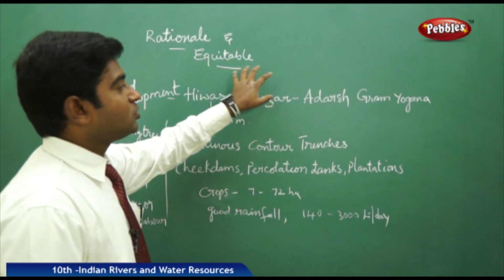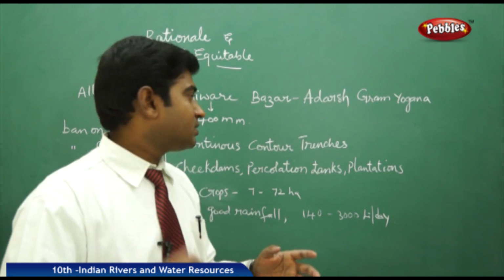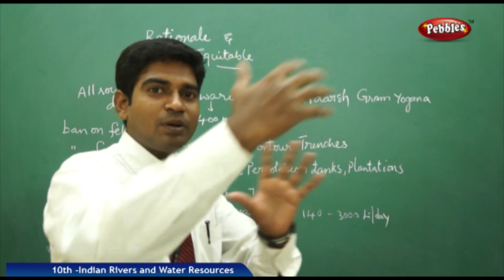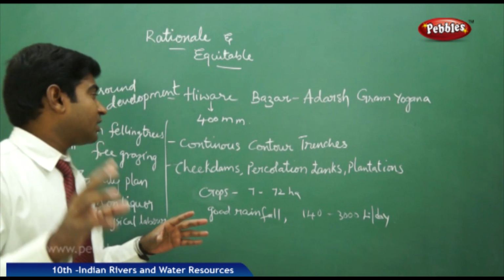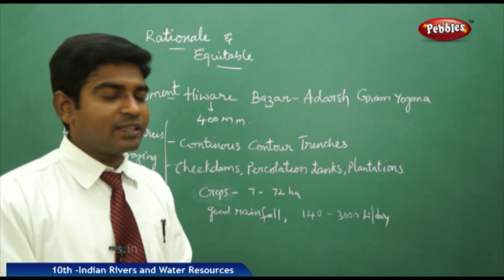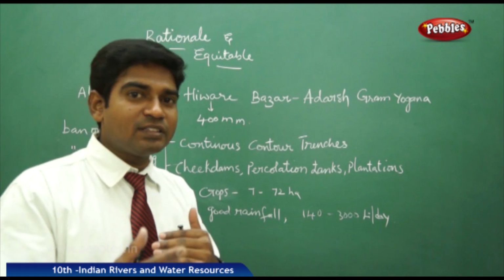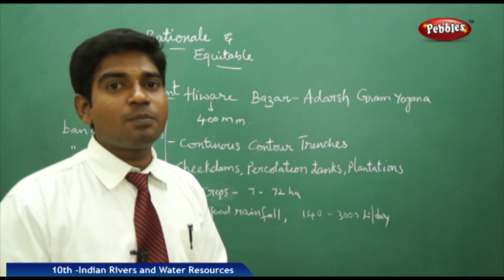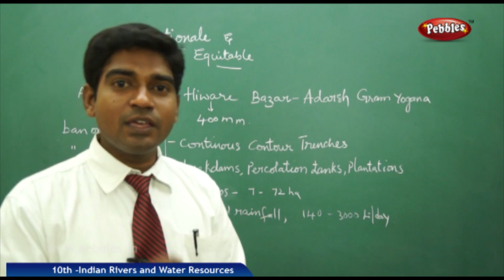Rational and equitable |Indian Rivers and Water Resources | Social Science |Class 10